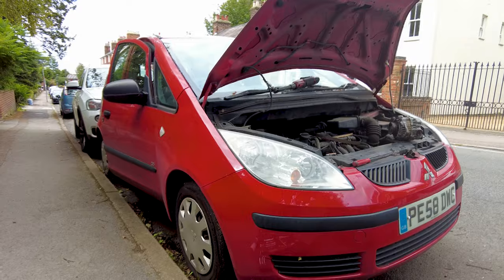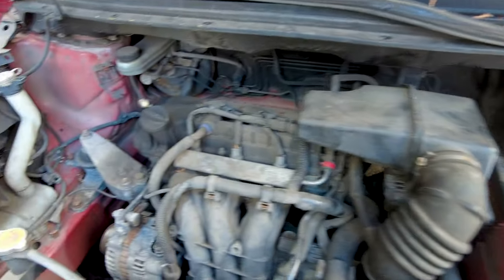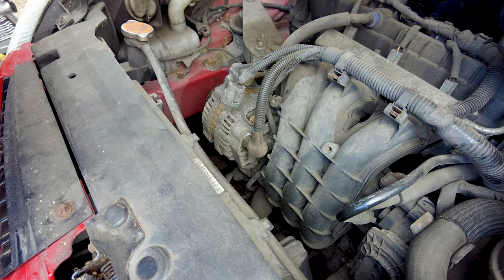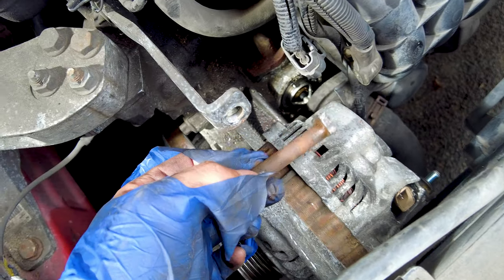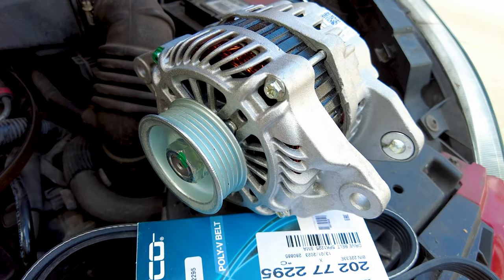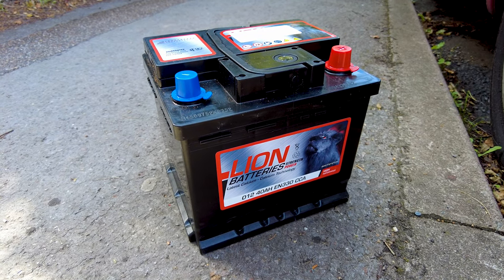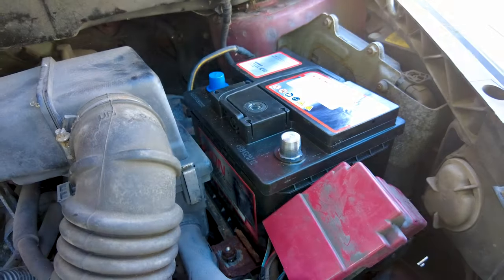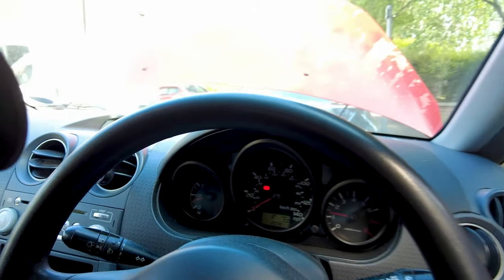Life of a Mobile Mechanic | I DONT RECOMMEND DOING THIS | ALTERNATOR & BATTERY REPLACEMENT | VLOG 19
Let's get this straight; I DONT LIKE USING SH*T PARTS!!! From experience, it is likely that I will be doubling up on a job if I use parts that are from the pits of hell. However, there is an exception. If the customer tells me that they just want cheap parts, I respect it. Regardless, I will still get paid the same amount anyway.
By default, I will always opt-in for parts that I can proudly work with, or I can confidently fit in my own vehicle.

Anyway, enough of that. Let's get to the video and I hope you guys enjoy it.

-I will soon be announcing when I will be doing it. So keep that bell notification on so you can be the first one to find out how to enter and when it's going to happen!